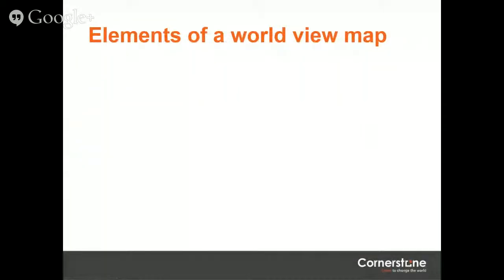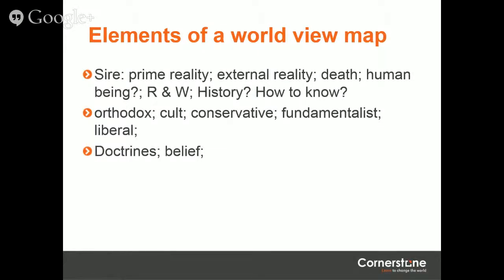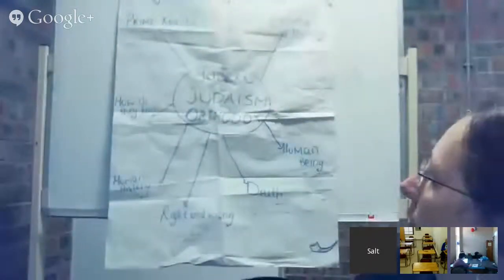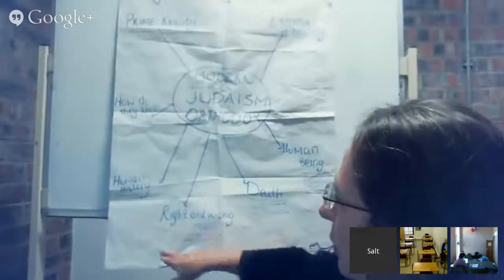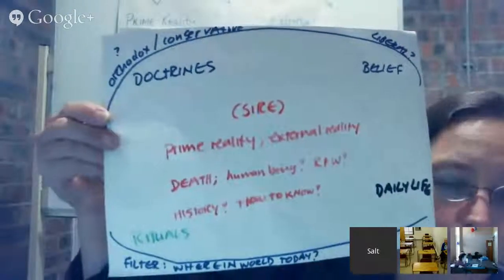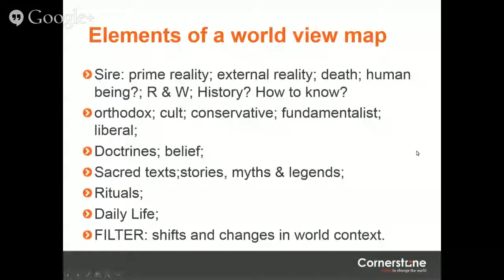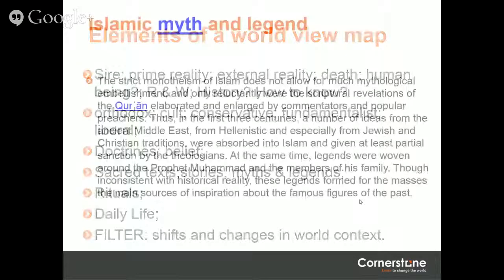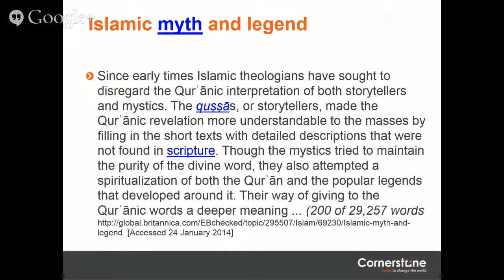Worldviews & critical Thinking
Creating a world view map and mapping Islam as a worldview